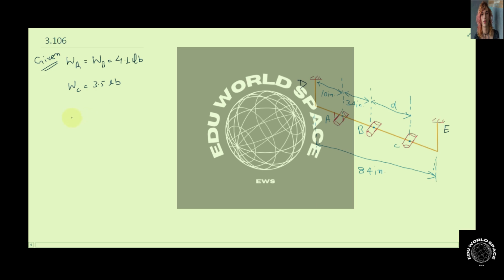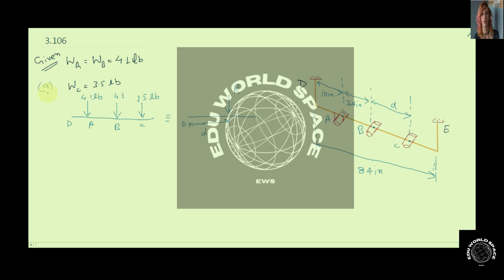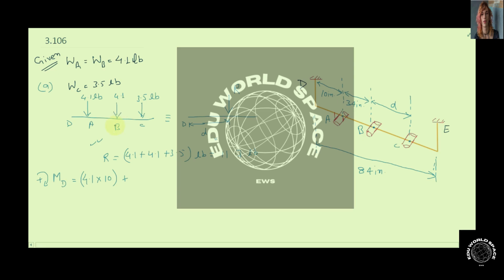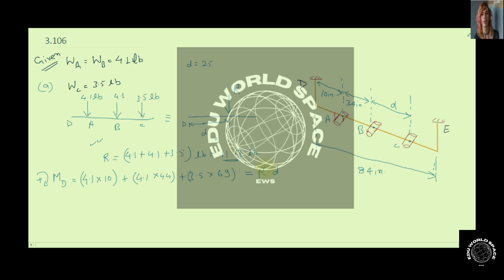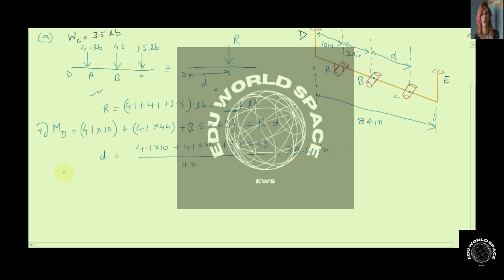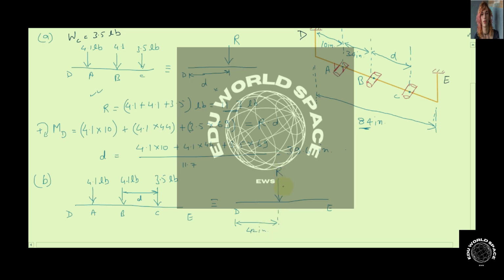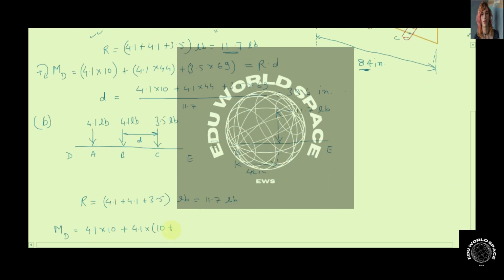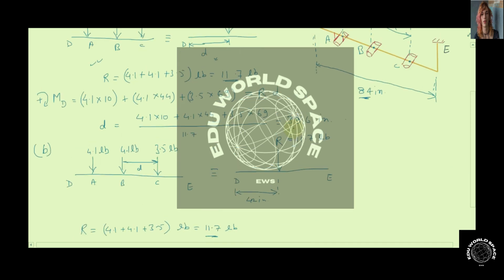Three stage lights are mounted on a pipe as shown. The lights at and each weigh while the one at wei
Three stage lights are mounted on a pipe as shown. The lights at and each weigh while the one at weighs If in. determine the distance from to the line of action of the resultant of the weights of the three lights. ( ) Determine the value of so that the resultant of the weights passes through the midpoint of the pipe.